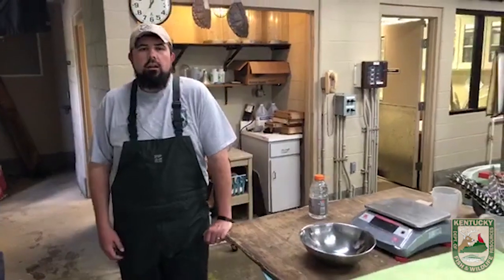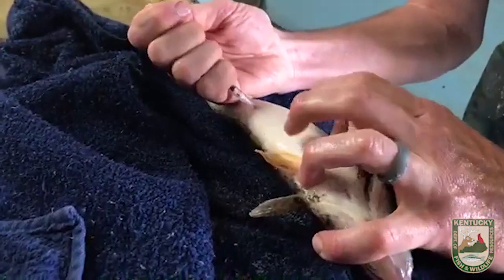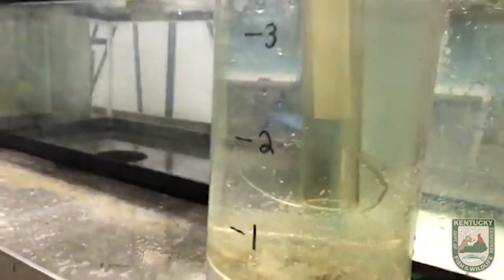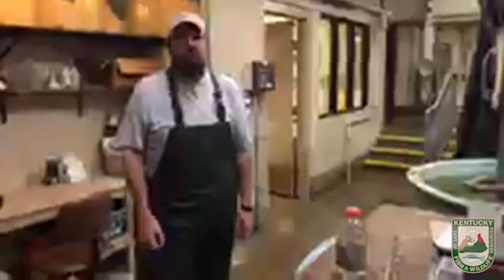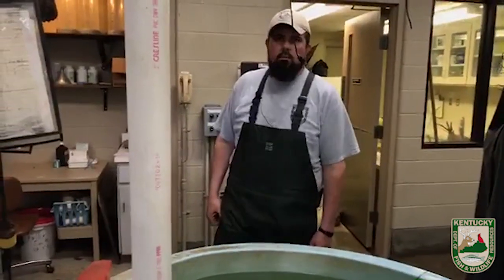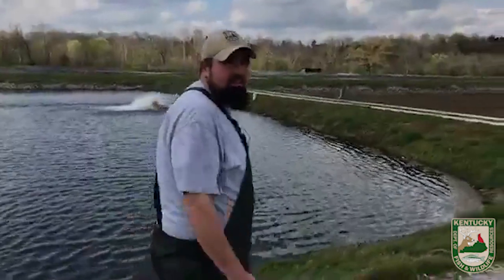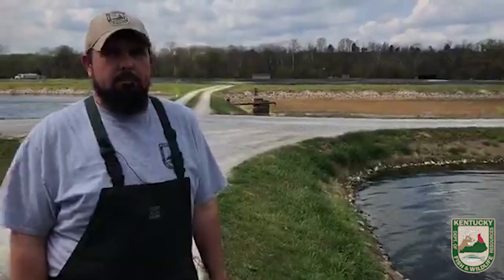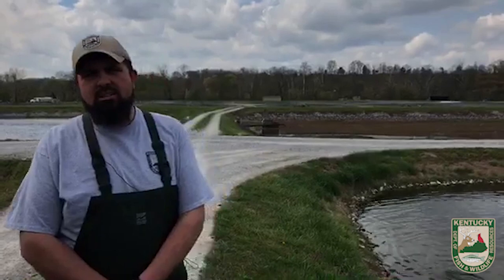Pfeiffer Fish Hatchery Tour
Pfeiffer Fish Hatchery Manager Josh Pennington gives a tour of the facility and explains exactly what goes on at the hatchery.  Many thousands of fish are raised there and dispersed all across the state to stock lakes.